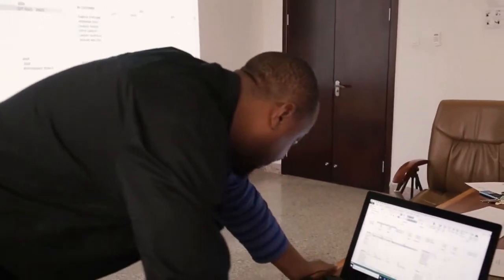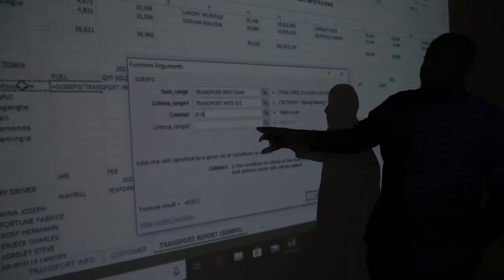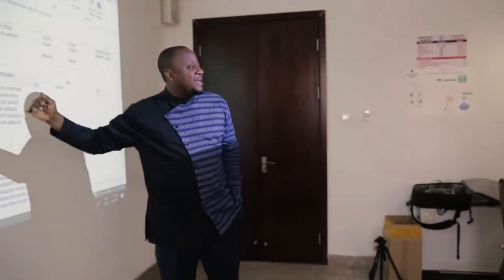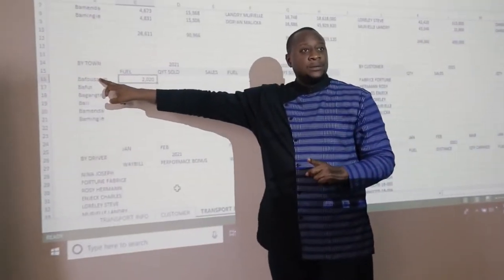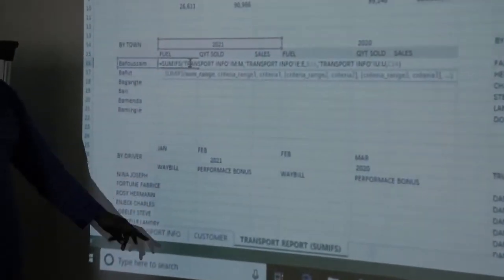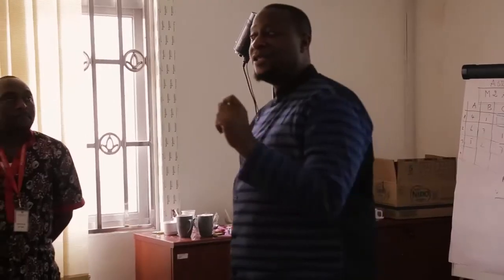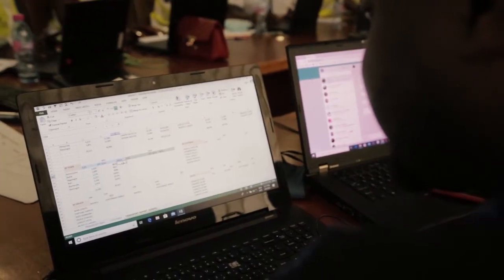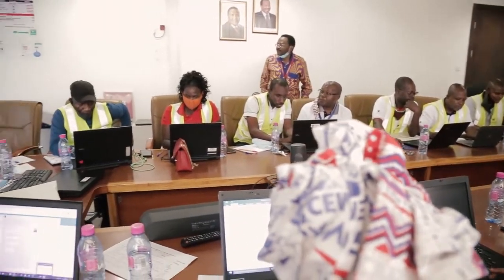ROFUR TEACHES MS EXCEL SUMIF, SUMIFS FUNCTIONS, DANGOTE CAMEROON EXCEL TRAINING BY ROFUR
At HR & SYSTEMS ltd we can help you get started in Africa, simply follow the below steps.

Step 1 - Download our books on amazon kindle. the links are below
Step 3 - We then schedule a consultancy session with you on whatsapp call to discuss further.

BOOK LINKS
1) UNIQUE BUSINESS IDEAS FOR EVERY AFRICAN COUNTRY

2) AFRICAN BUSINESS STARTUP BRAINBOX: STARTING BUSINESS IN AFRICA, PROCEDURES, COST, TIMELINE